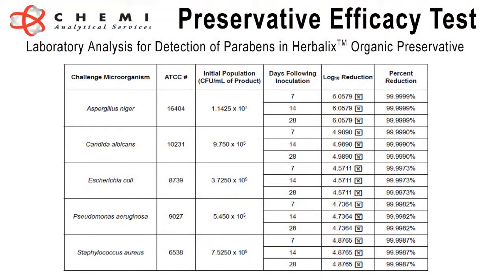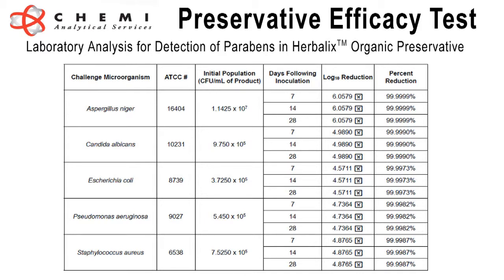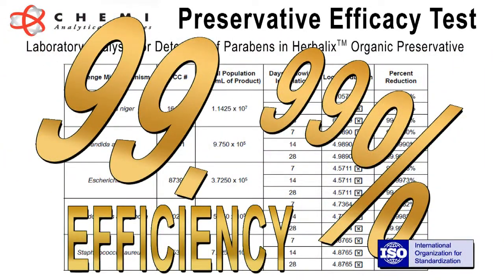Skin and Body Care Preservative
Herbalix uses their proprietary organic and natural preservative in all of their body and skin care products